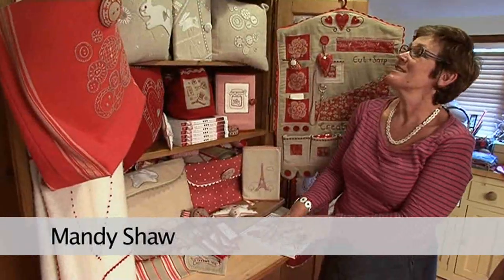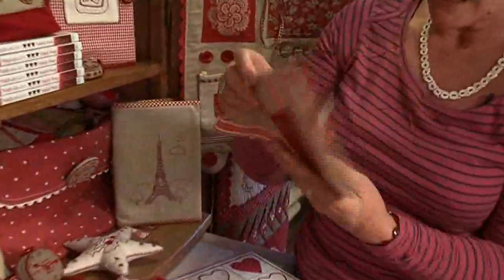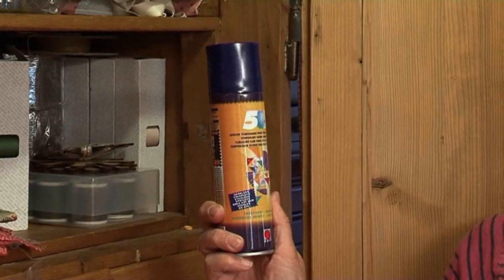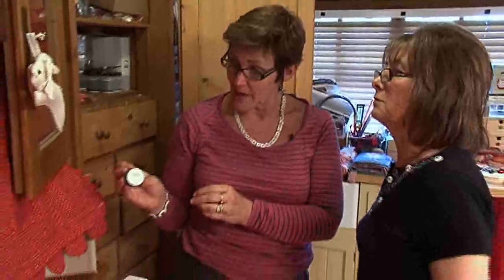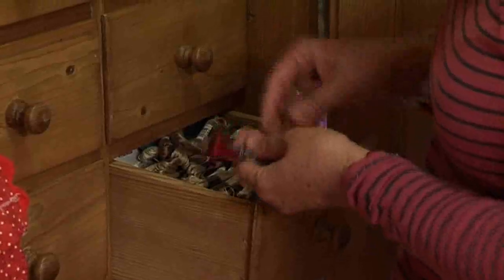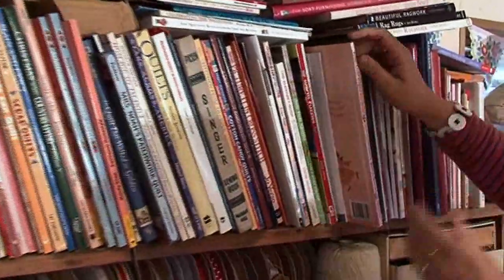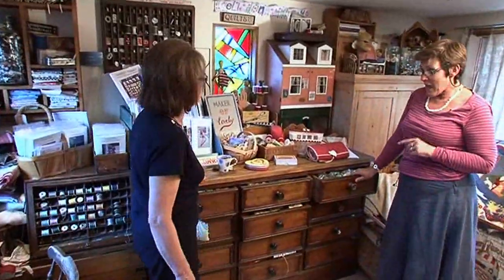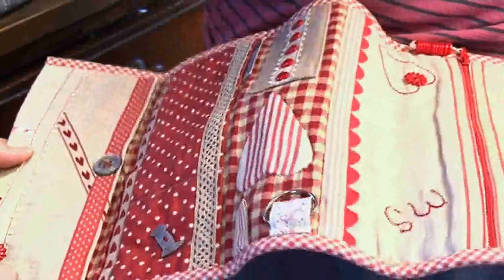A Workshop Tour with Mandy Shaw (Taster Video)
Mandy has a wonderful workshop full of inspiration and goodies from ric-rac to buttons.
This is just a taster but you can access the full workshop